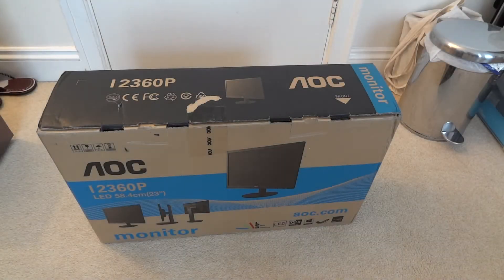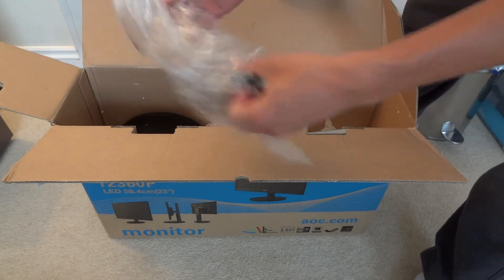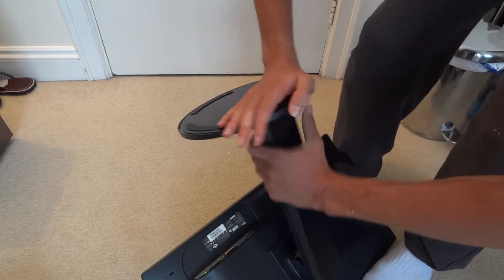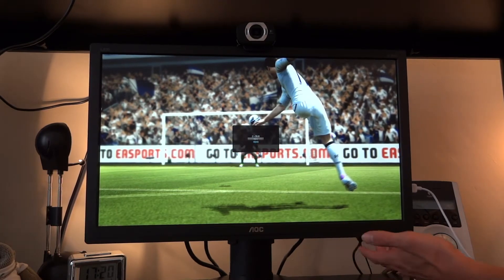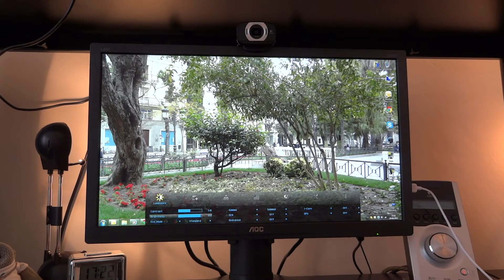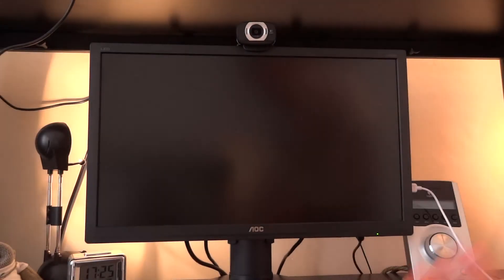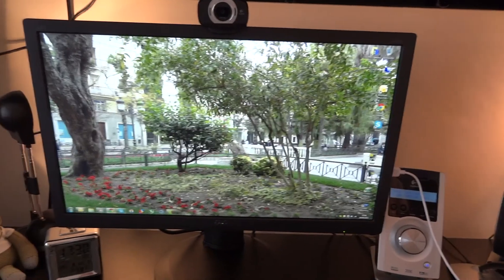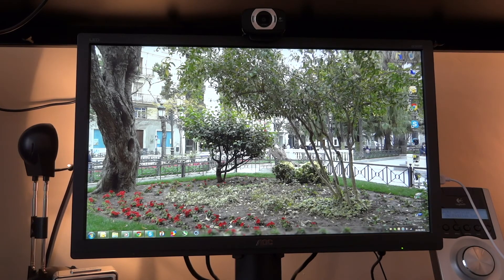Unboxing and Overview of the AOC I2360PHU IPS Monitor - By TotallydubbedHD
My first impressions are incredibly positive, everything seems to be perfect!
Only two points I can draw out, after using it for a short amount of time is:
-The monitor seems to not be as bright as my LG IPS234V
-The sound is very tinny

Other than that, really impressed with what AOC has to offer!

Here are the links:
AOC's webiste:

-Chris